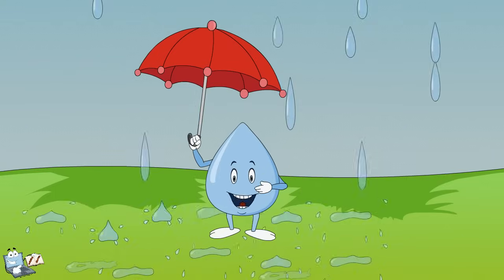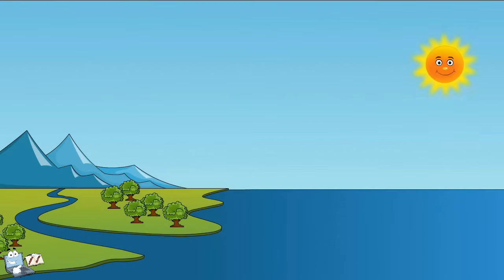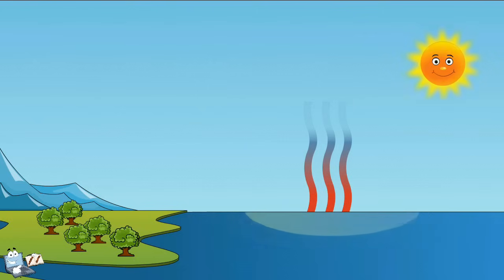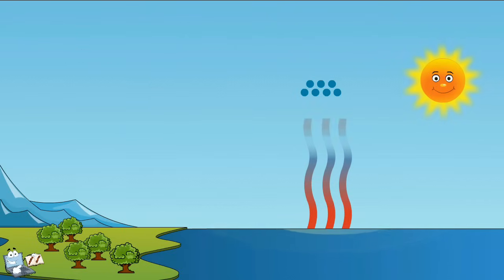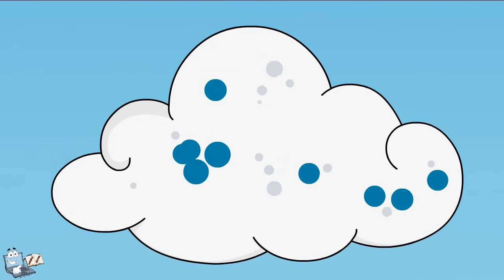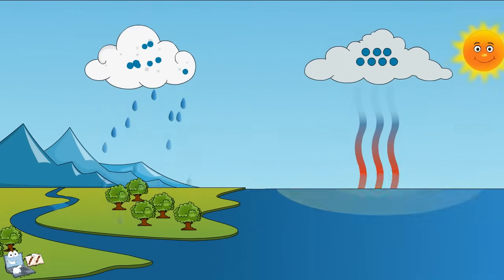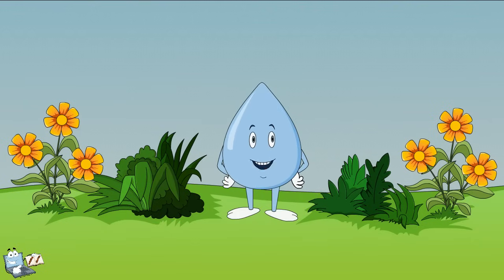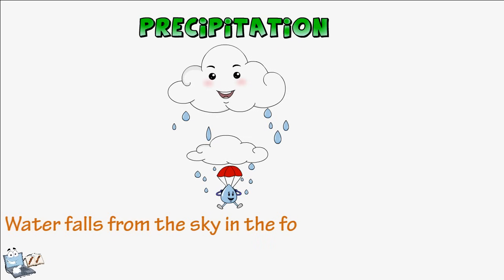The Water Cycle- How rain is formed-Lesson for kids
Let's learn about the water cycle.